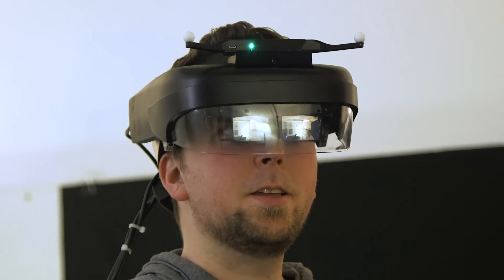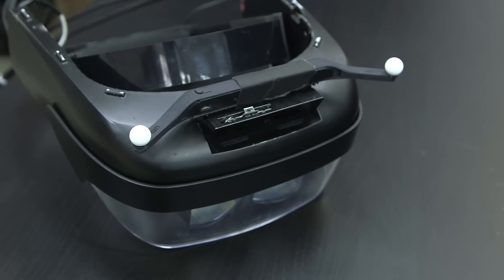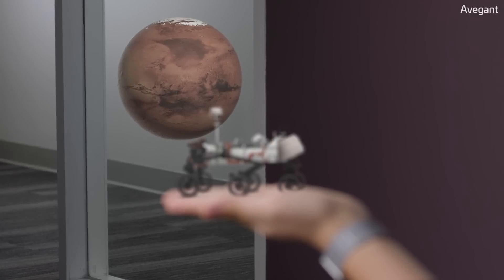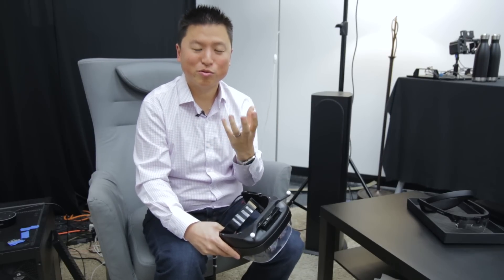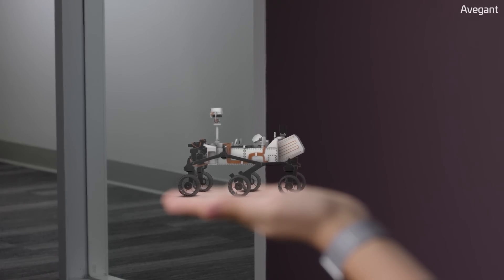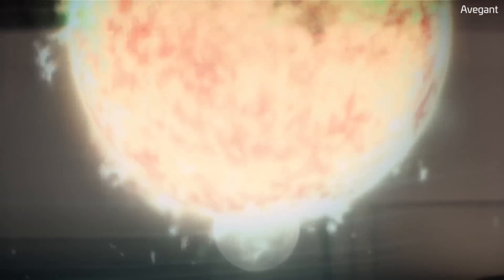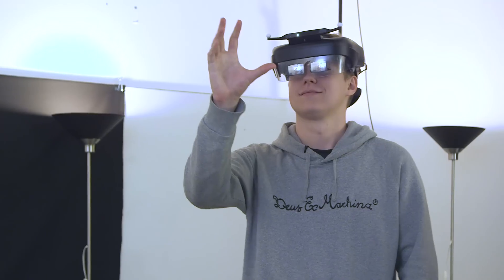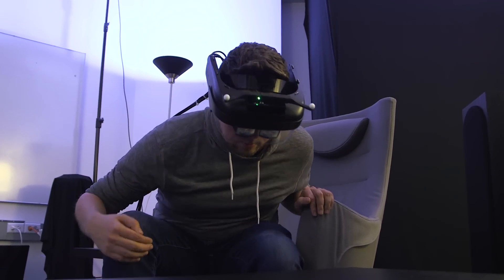Avegent debuts its light field enabled mixed reality headset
An afternoon with Avegant’s prototype light field display headset.  Avegant showed off an early look at some of the crazy tech it has been working on that — in its most simple terms — seeks to make head-mounted displays function more like human eyes.